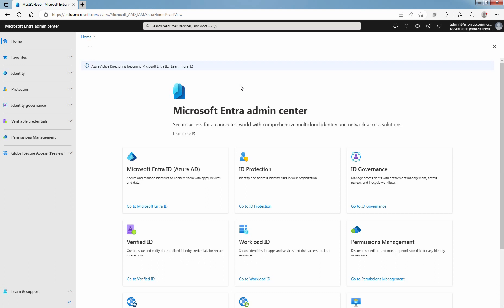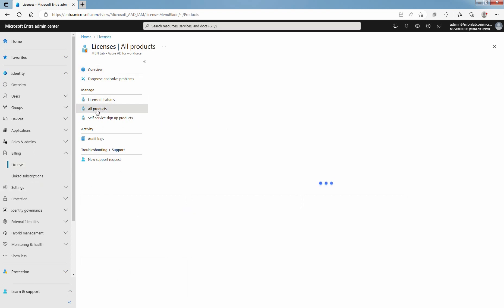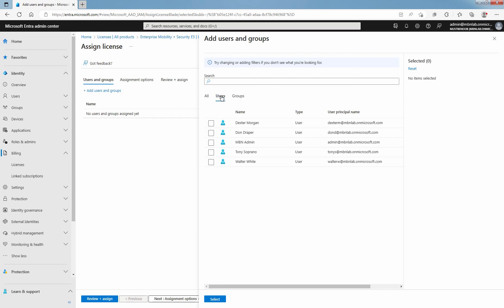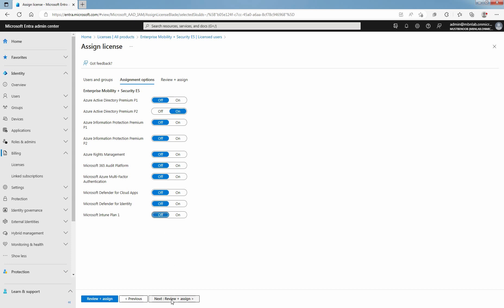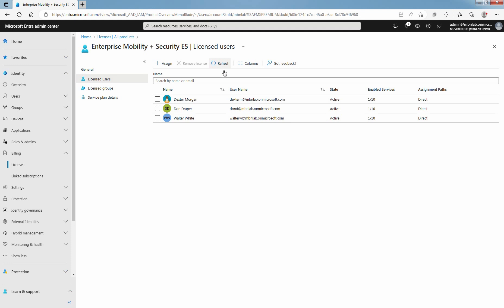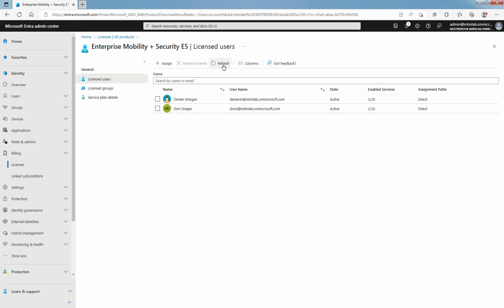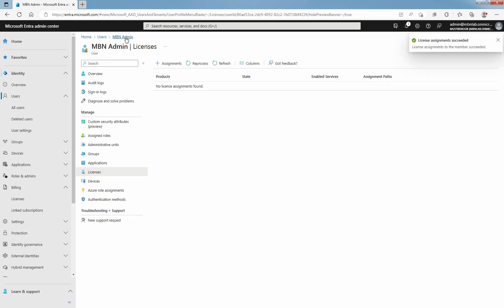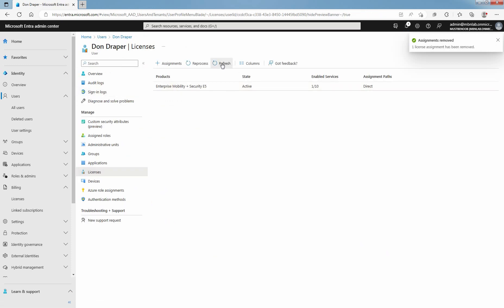SC-300 LAB5. Assign or Remove Licenses to Microsoft Entra ID User Account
Microsoft Entra ID Video Tutorials:

This is a short video on how to Assign or Remove Licenses to Microsoft Entra ID User Account.